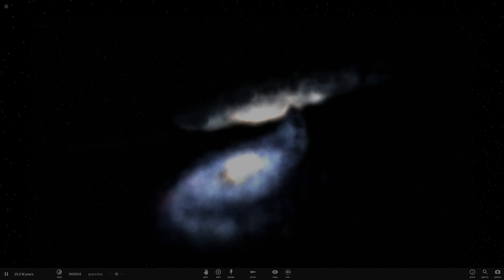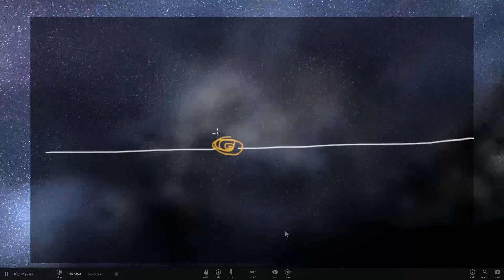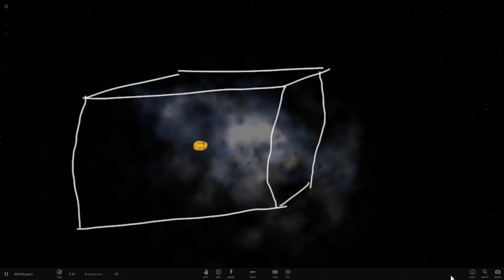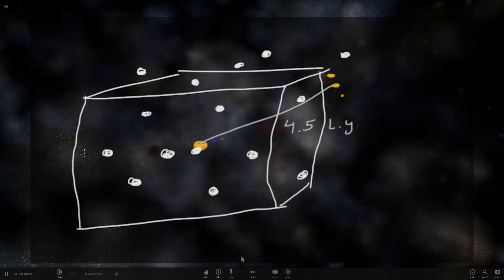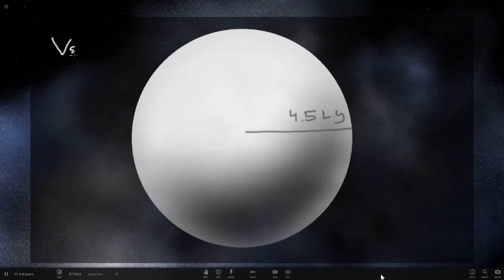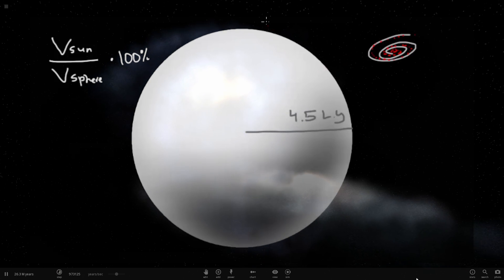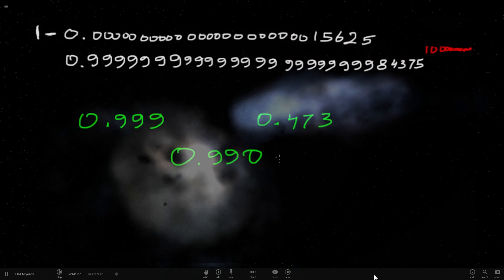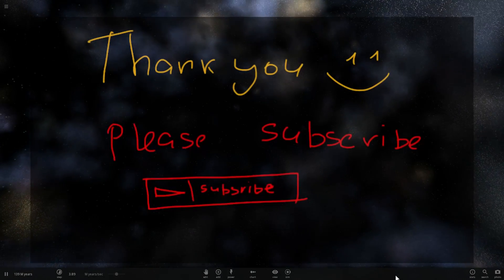What is the Chance of 2 Stars Colliding During Galactic Merger? (Universe Sandbox 2)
In this video, I will explain the mistake I made in the previous galactic collision video and do the math behind the probability of actual solar collision.